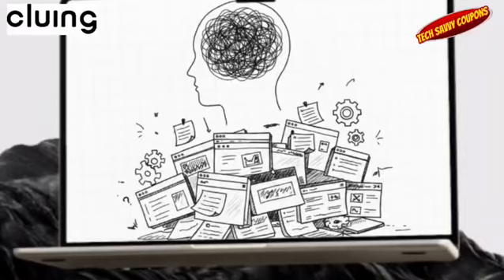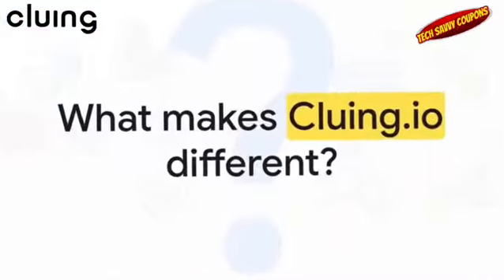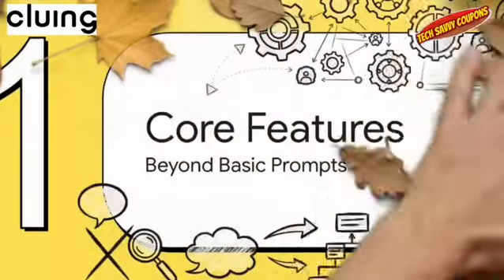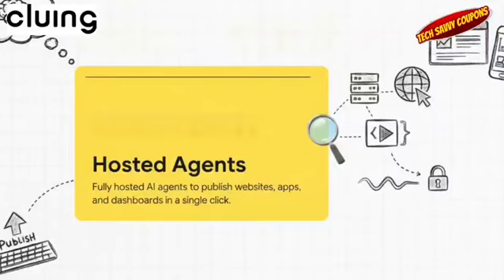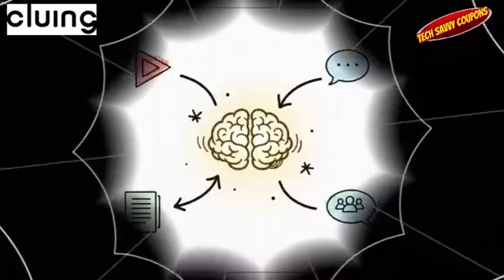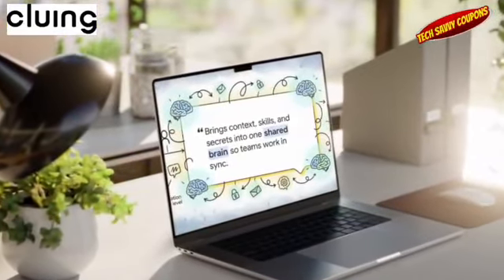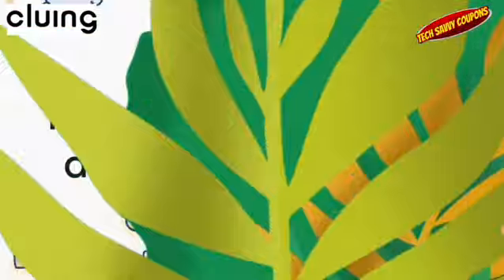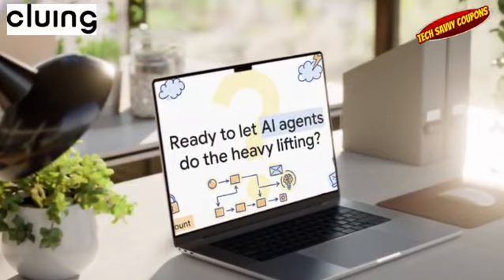Build Your Agentic Workflow: Cluing.io Walkthrough & 40% Off Discount (Full Guide & Don't Miss)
💰 Available Discount: Up to 40% OFF, where eligible.
🤖 Want to build your own agentic workflow with Cluing.io?

In this full Cluing.io walkthrough, I'll show you how the platform works, how to build an agentic workflow, and the key features you should know before getting started. I'll also show you how to access the 40% OFF discount mentioned in the video.

If you're exploring AI agents, workflow automation, research automation, or smarter ways to connect AI tasks together, this guide will help you understand what Cluing.io can actually do.

🔥 IN THIS VIDEO: • Cluing.io Full Walkthrough
• How to Build an Agentic Workflow
• AI Agent & Workflow Features
• Step-by-Step Platform Guide
• Real-World Use Cases
• 40% OFF Discount Guide

How to claim it:

Open Cluing.io using the discount link.

Choose the plan that fits your needs.

Check the discount at checkout.

Confirm the final price before purchasing.

👇 Tell me your idea in the comments!

🎁 JOIN THE FREE TECH SAVVY DEALS CLUB

Get exclusive AI promo codes, software discounts, useful tools, and new deals delivered directly to your inbox:

📲 FOLLOW TECH SAVVY COUPONS

🔎 PEOPLE ALSO SEARCH FOR:

Cluing.io walkthrough,Cluing.io tutorial
Cluing.io review,Cluing.io discount code
Cluing.io promo code,Cluing.io coupon code
Cluing.io 40% OFF,Cluing.io agentic workflow
AI agent workflow,Agentic AI workflow
AI automation tools,AI agents 2026,Best AI workflow tools